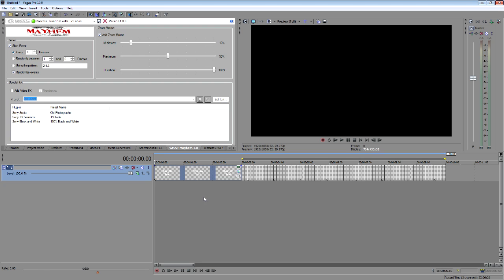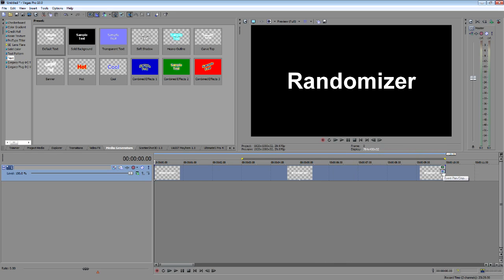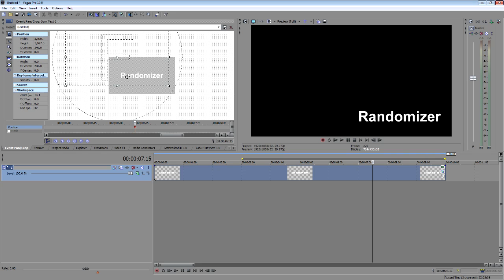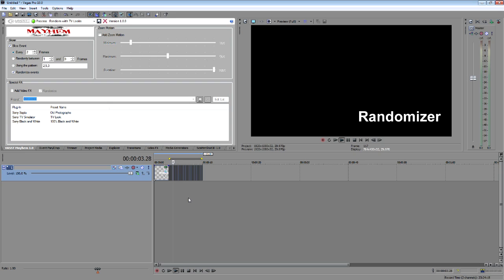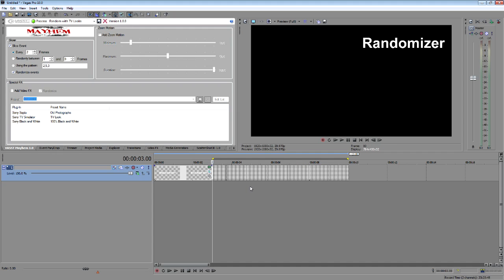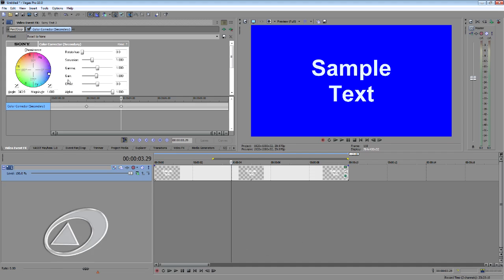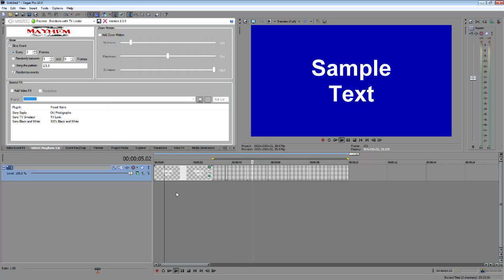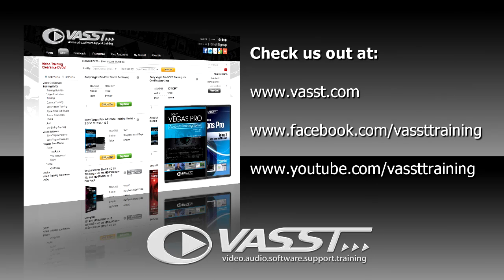Mayhem Slicer and Randomizer tool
This is a VASST quick tip for using the Mayhem tool's slice and randomize functions on static content in Sony Vegas Pro.